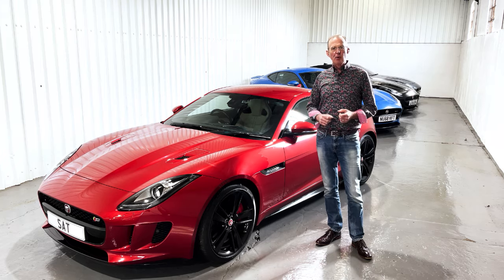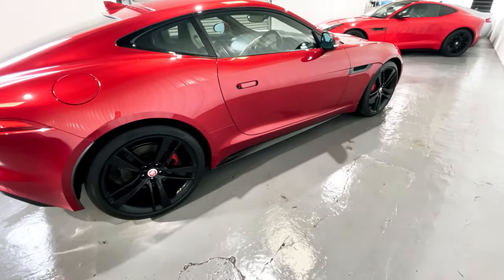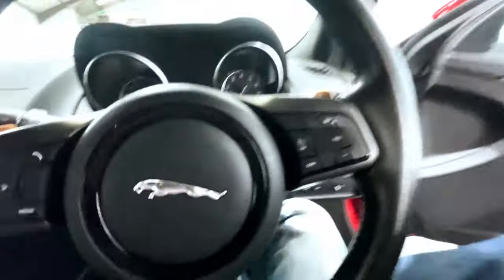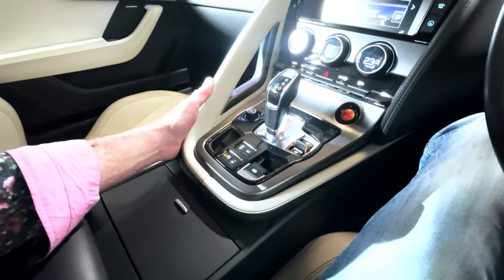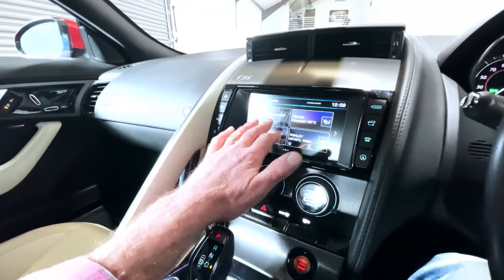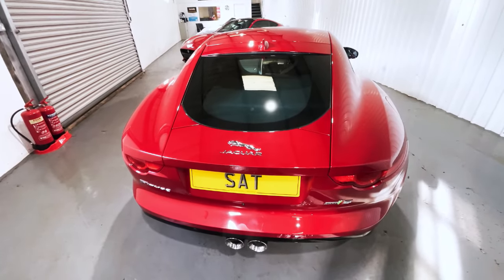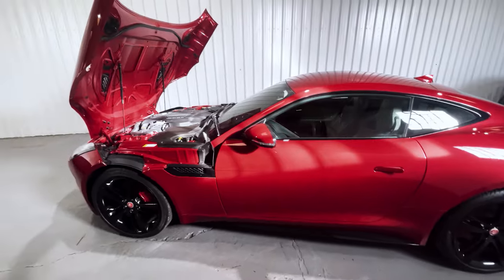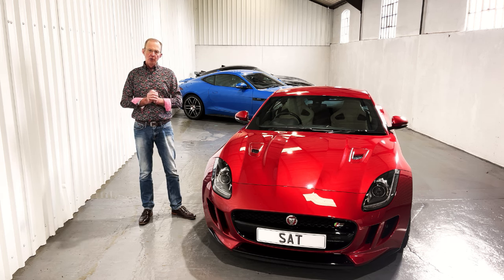Jaguar F Type V6S AWD AK17 LNW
Our run of rare colours continues, as we welcome this gorgeous low-mileage V6S AWD in Italian Racing Red to the Sports & Touring line-up.